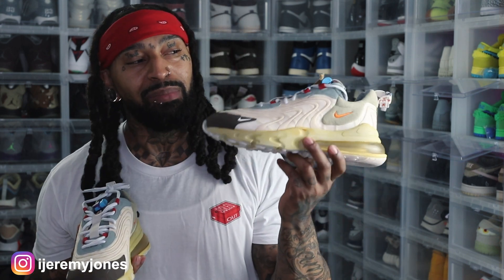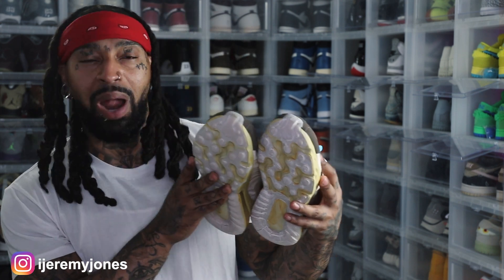The BEST Travis Scott Sneaker For The Gym Unboxing!